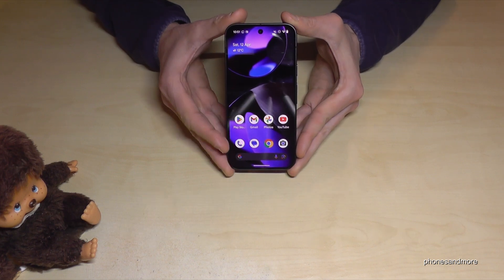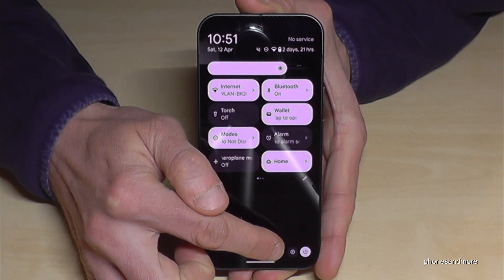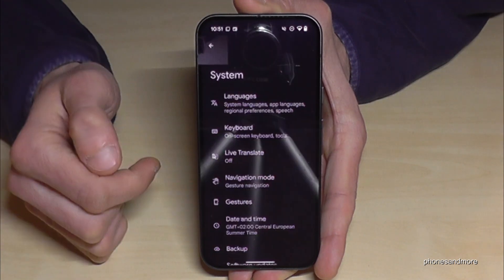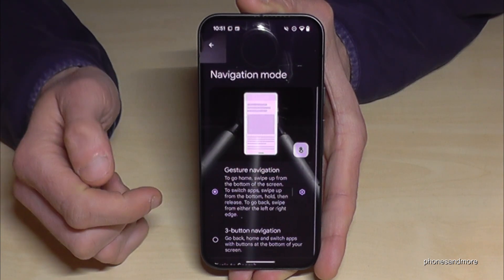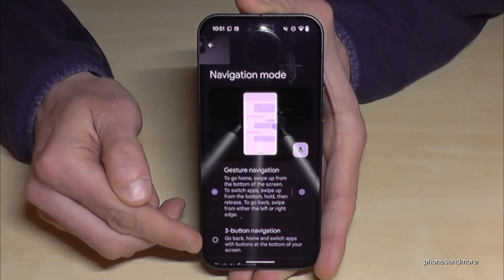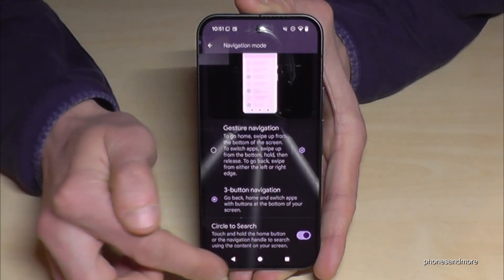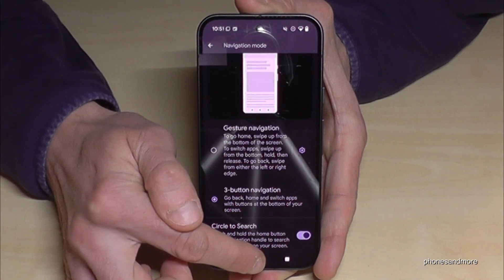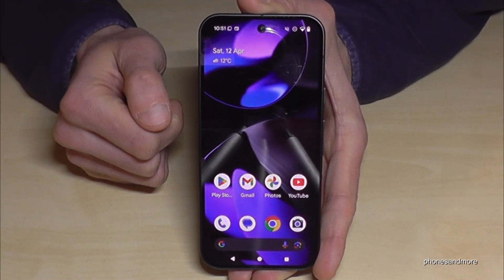Google Pixel 9a: How to add on screen navigation buttons? (navigation bar)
With this video, I want to show you add 3 button navigation to your Google Pixel 9a.